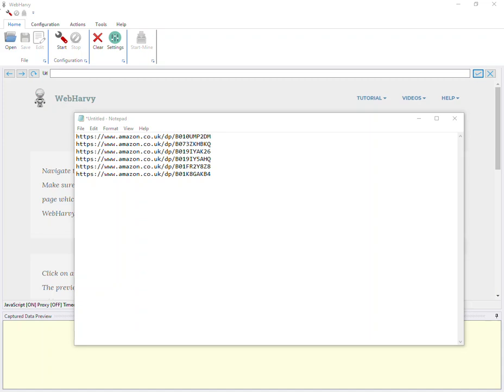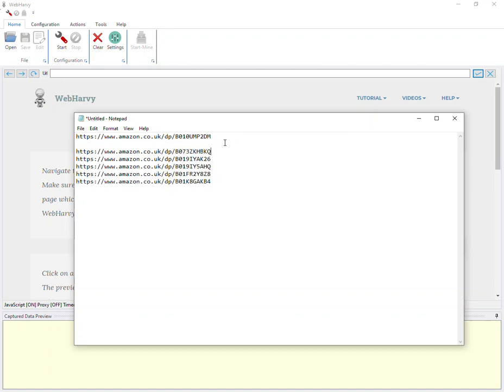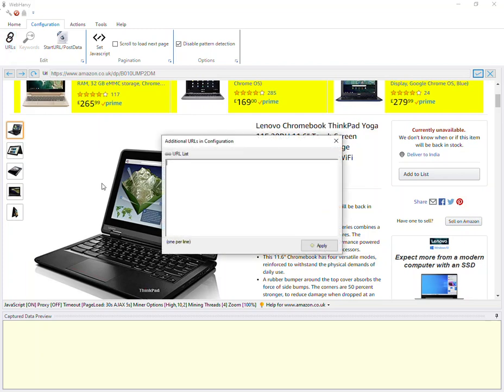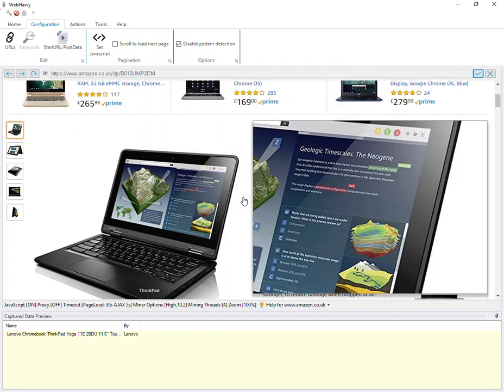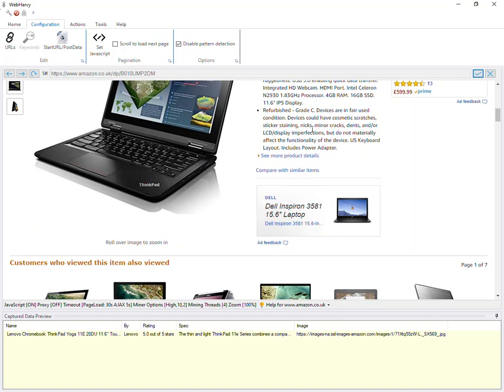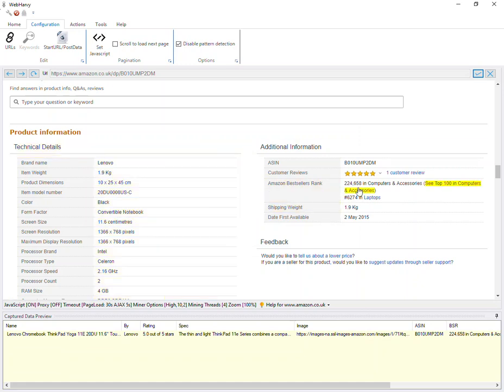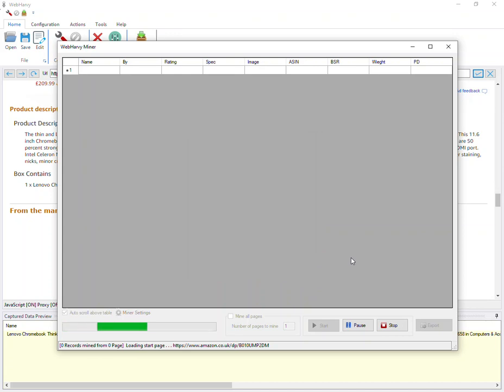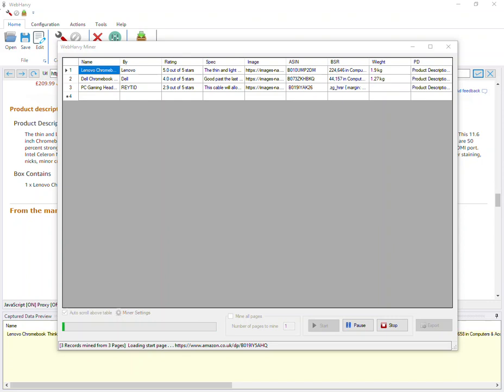How to scrape data from a list of Amazon product page URLs ?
This video shows how WebHarvy can be configured to extract data from a list of URLs.

How to scrape a list of URLs ?